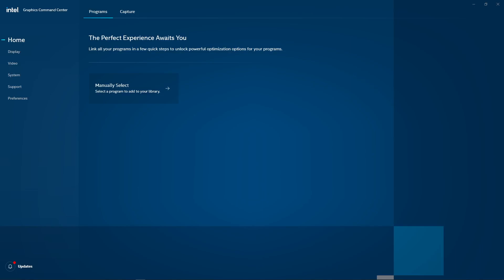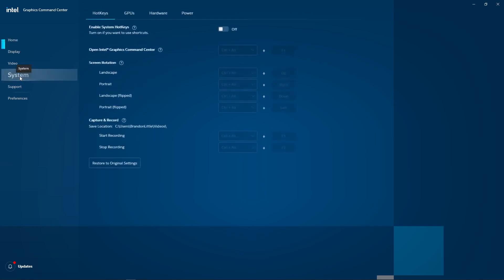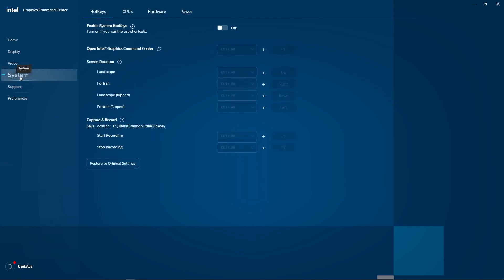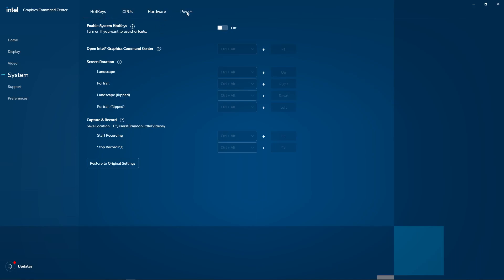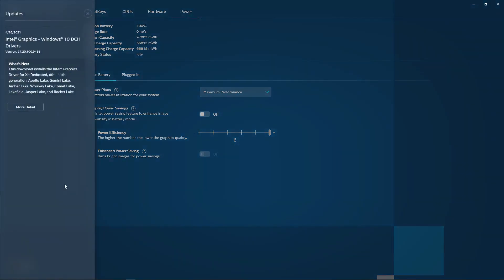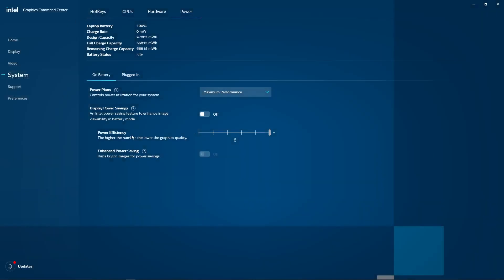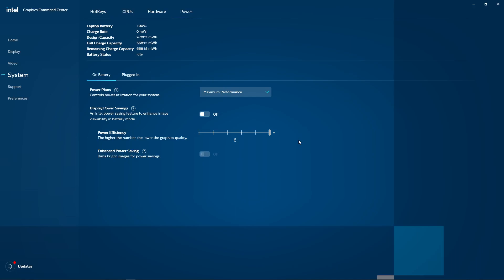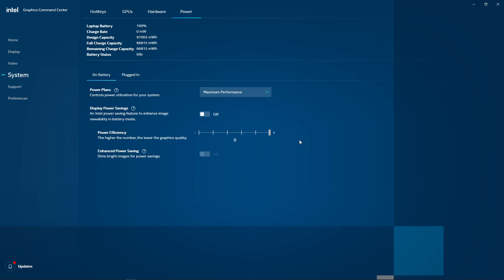Dell brightness goes up and down [how to fix]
PROBLEM: Dell laptop brightness goes up and down based on what is on screen. Bright screens are made brighter and dark screens are turned down darker without user input. This happens when you're on battery and don't have a secondary monitor plugged in.